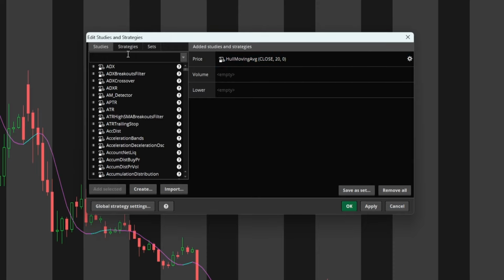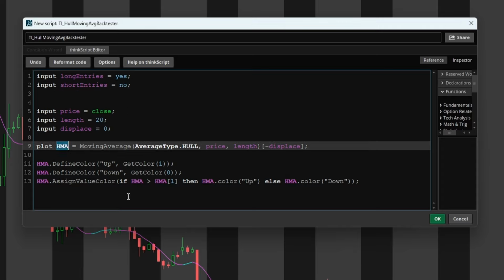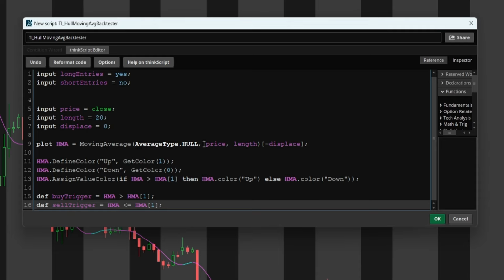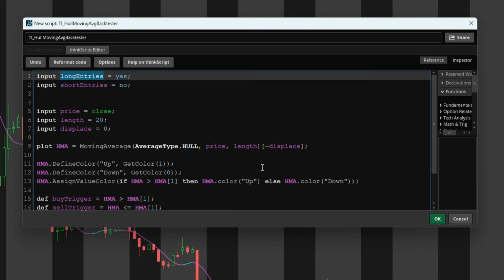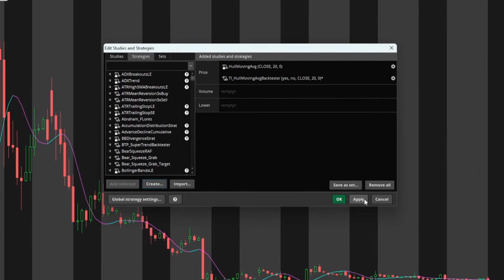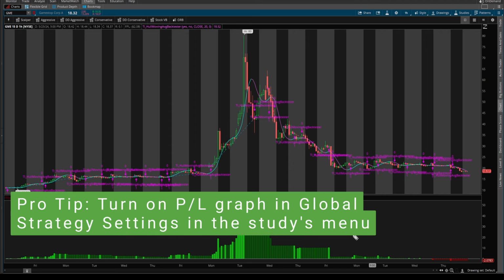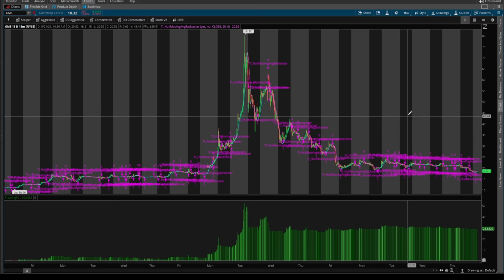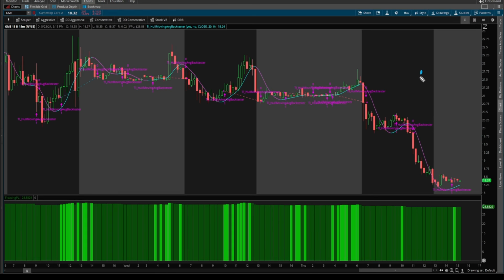Can you trade Gamestop with ONLY the Hull Moving Average?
Build a simple Hull Moving Average Backtester in 5 minutes! We will use the final backtester to test how effective the Hull Moving Average has been on different time frames inside of GME stock (Gamestop).

⏱️ Here are video timestamps that might come in handy:
0:00 - GME Hull MA Strategy
0:31 - Build Backtester
2:34 - Long/Short Setup
3:40 - Results Analysis
5:19 - Wrap Up